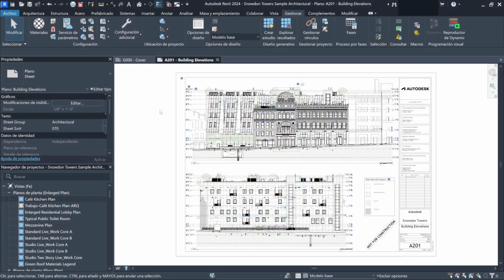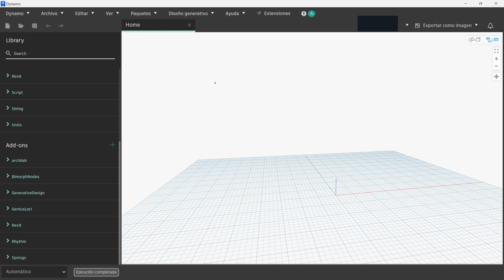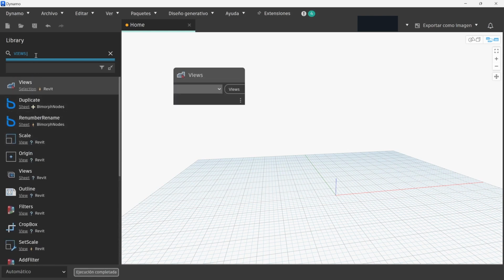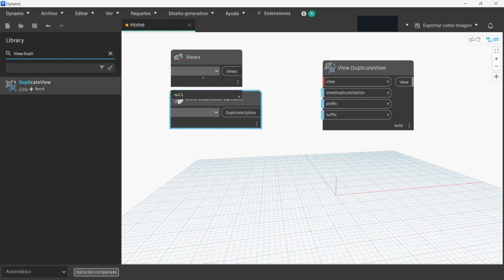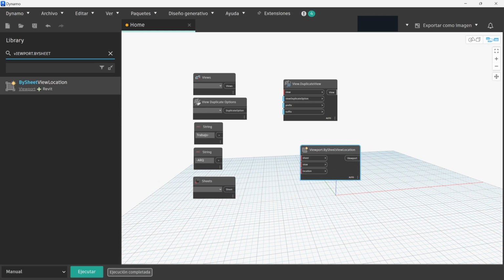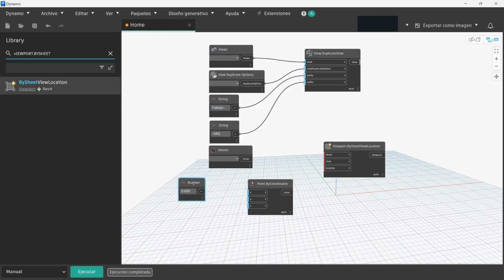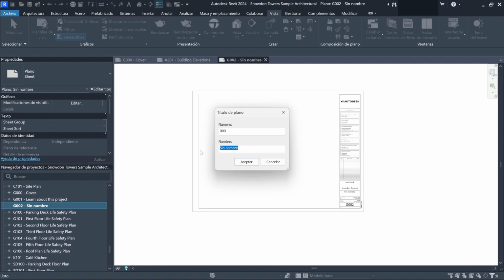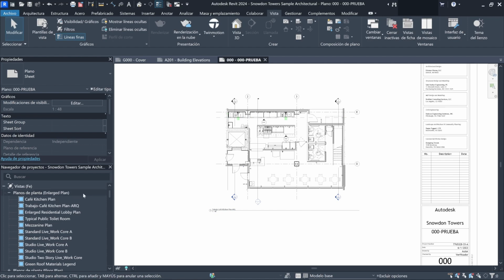AUTO SHEET WITH REVIT AND DYNAMO ENG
🔸 Title: Automating View Creation in Revit with Dynamo: A Fast and Efficient Approach

🔸 Summary:
In this video, we explored an efficient method for automating the creation of views in Revit using Dynamo, a powerful visual programming tool. The process involved setting up parameters, selecting views, duplicating them, and assigning them to designated planes. By following a few simple steps, we were able to save time and effort while maintaining precision and accuracy.

🔸 Key Points:
1️⃣ Parameters: We examined the necessary input parameters, including mandatory and optional elements such as view selection, prefixes, and suffixes.
2️⃣ View Duplication: By leveraging Dynamo's capabilities, we learned how to duplicate views effortlessly, making use of strings and naming conventions.
3️⃣ Viewport Location: The video highlighted the importance of selecting the appropriate viewport location within the designated plane, using coordinate points or sliders for precise positioning.
4️⃣ Dimension Settings: We explored how to customize the dimensions of the newly created views, either manually or through automated methods such as sliders.
5️⃣ Manual vs. Automated Processes: While the demonstration was done manually within Revit, it emphasized the potential for automating the entire workflow using Dynamo, streamlining the view creation process even further.
6️⃣ Efficiency and Potential: This video showcased the power of Dynamo, showcasing how a small script created in a matter of minutes can yield significant time savings and enhance productivity for architectural firms.

🔸 Conclusion:
Automating view creation in Revit with Dynamo offers architects and designers a faster and more efficient approach to managing project views. By leveraging the capabilities of Dynamo, professionals can save time, maintain accuracy, and streamline their workflow, ultimately leading to enhanced productivity and improved project delivery.